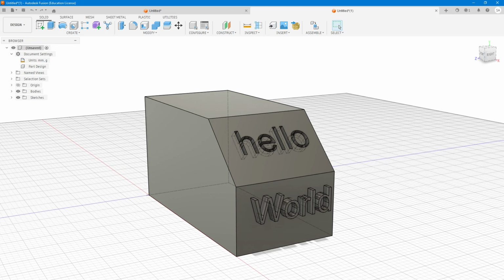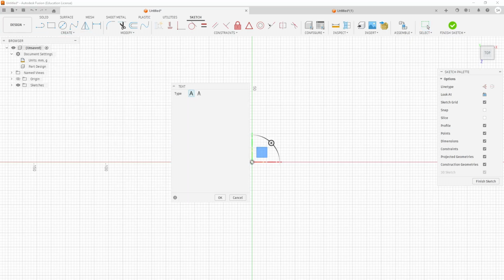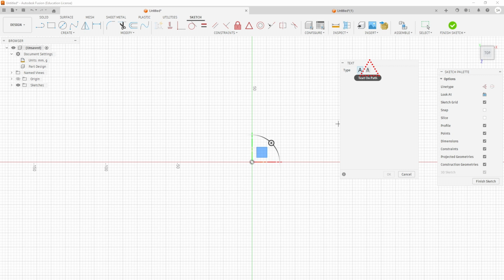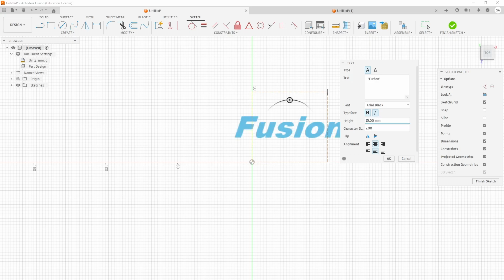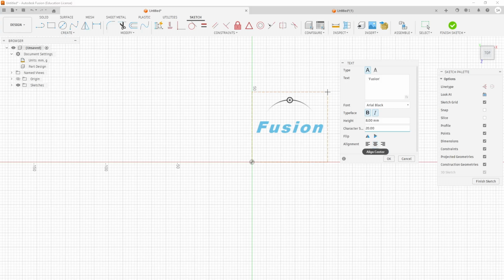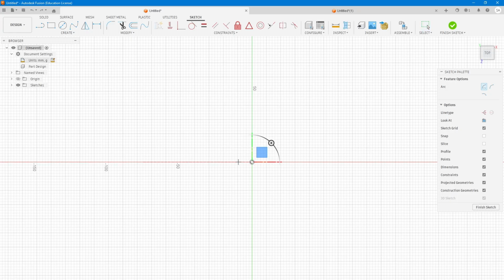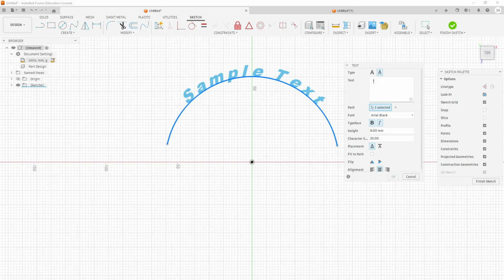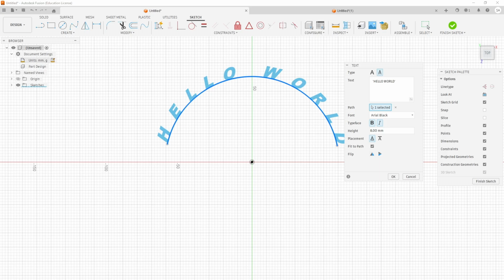DAY 4 OF LEARN FUSION AUTODESK - TEXT TOOL EXPLAINED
DAY 3 of Learn Fusion Autodesk 🔧✍️
In this episode, we break down the Text Tool in Fusion Autodesk—how it works, where to find it, and how to use it effectively in your designs. Perfect for beginners learning step-by-step and anyone looking to add clean text, labels, or engravings to their 2D and 3D projects.

🚀 Simple explanations
🛠️ Practical design tips